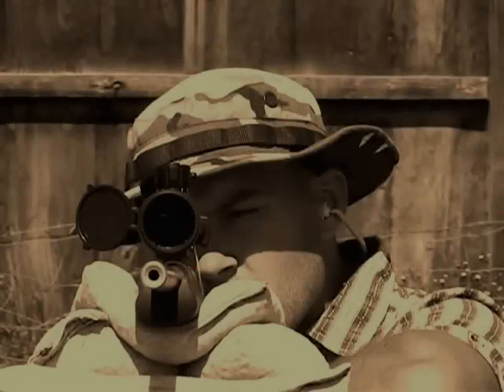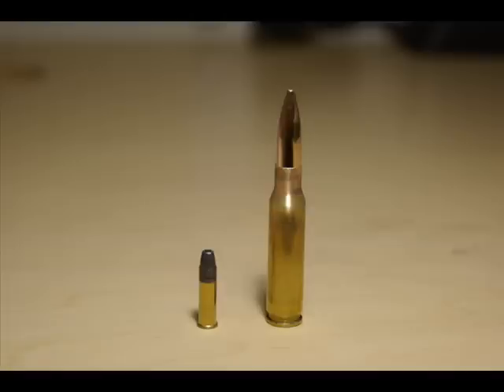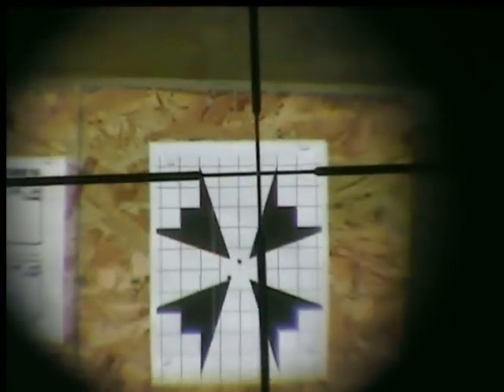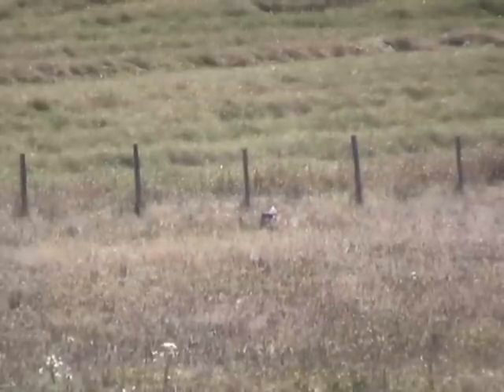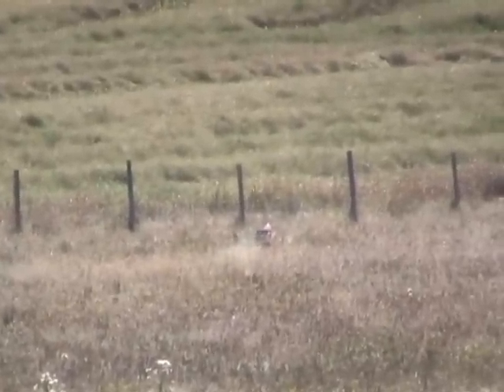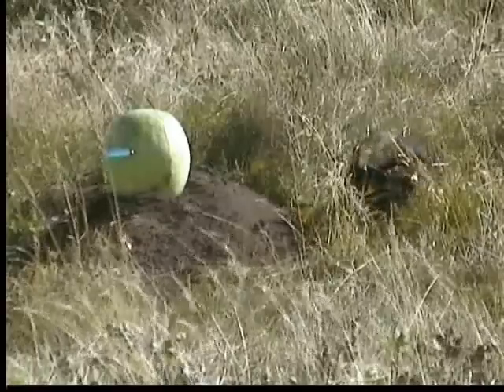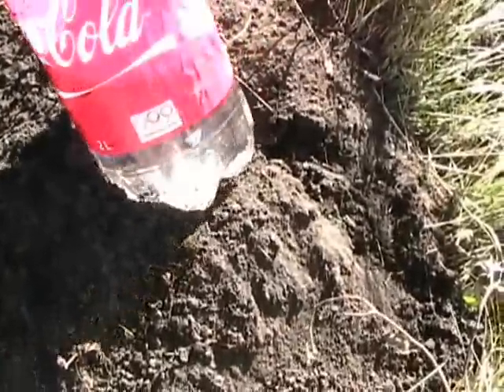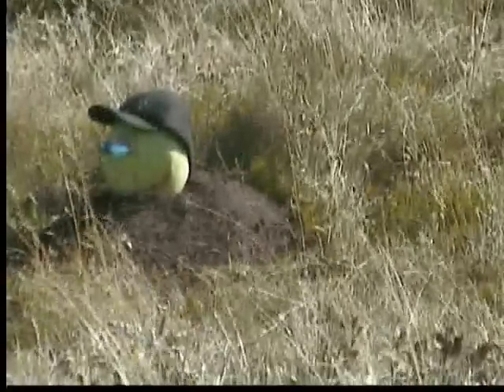The .22LR Challenge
Shooting stuff at 400 yards with a .22LR, Filmed in the fall of 2008.